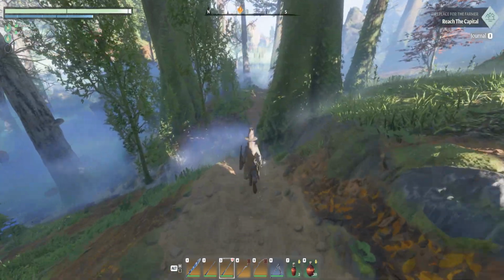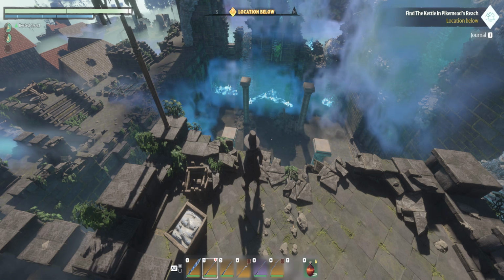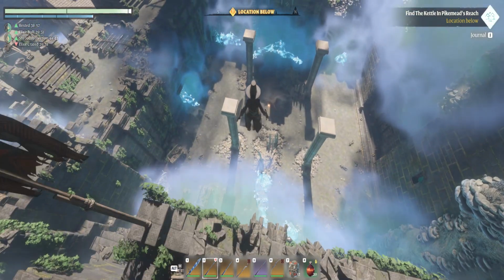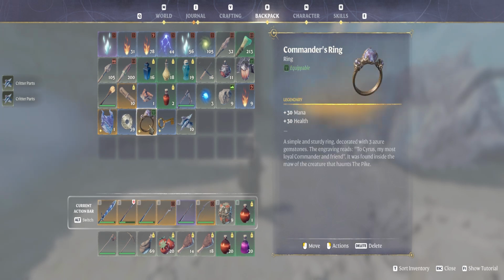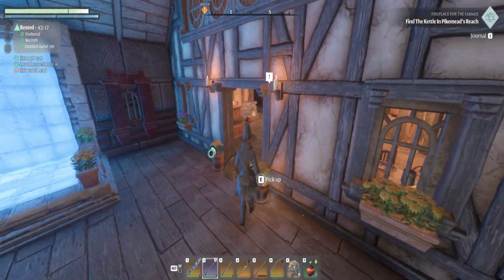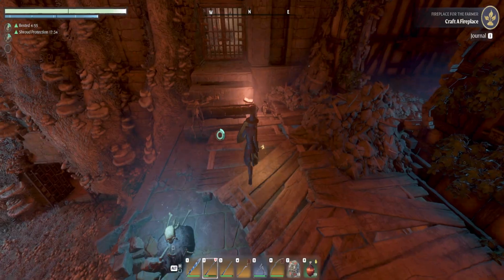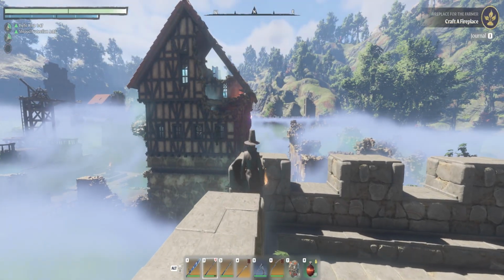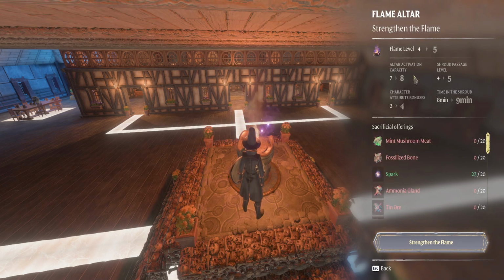Fighting the BIG Boss at Pikemead's Reach! - Enshrouded Ep13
We Finally head to Pikemead's Reach and Face the Fell Wispwyvern! 😭Also retrieved the Kettle for the Farmer to make more meals faster.🤗enshrouded